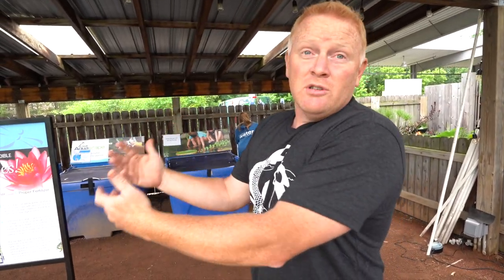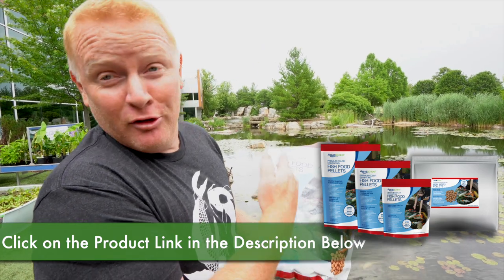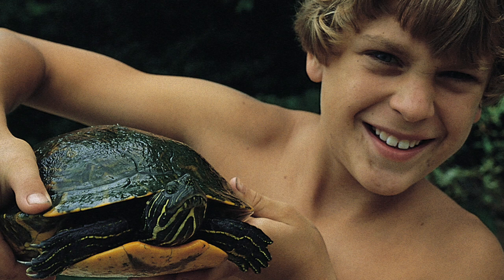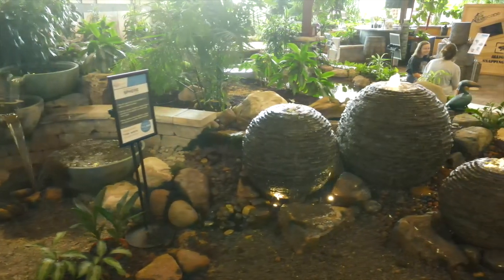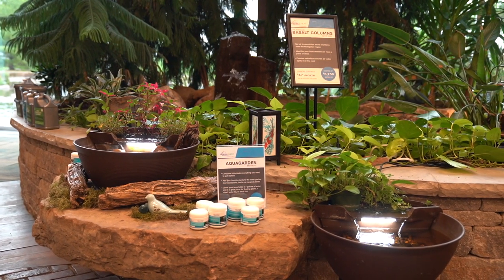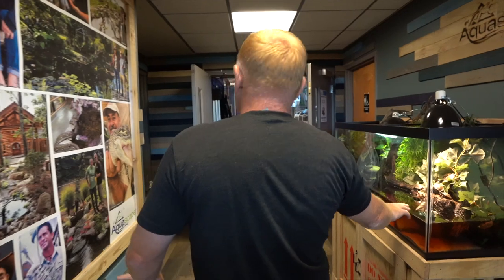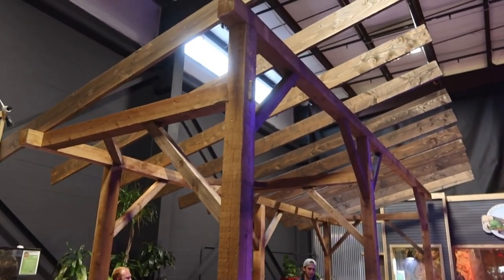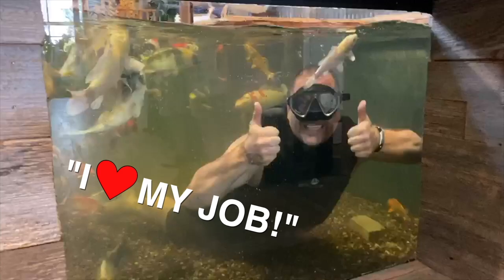NEW and IMPROVED Aquascape Pond and Water Gardening Store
Introducing, the new and improved Aquascape Pond and Water Gardening Store! Over the past year or two, we've worked tirelessly to enhance our customer's experience. If you're ever in the area, please stop by and say hello!

Aqualand – Aquascape Inc. corporate headquarters:
901 Aqualand Way St. Charles, IL 60174